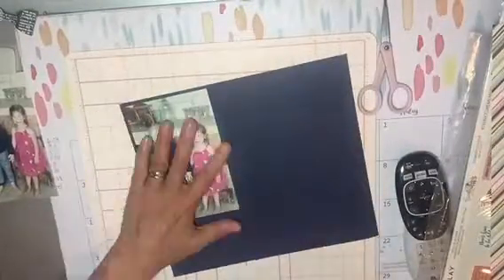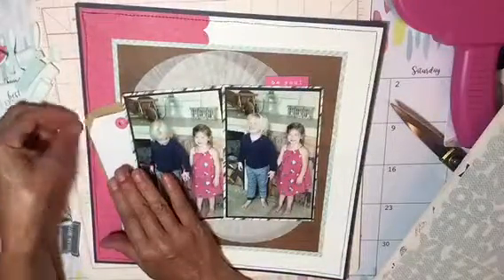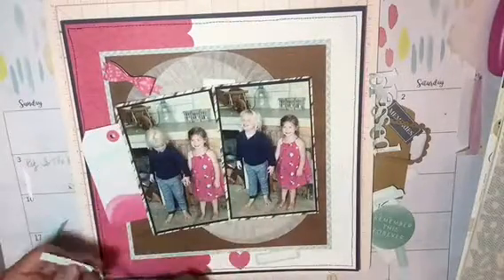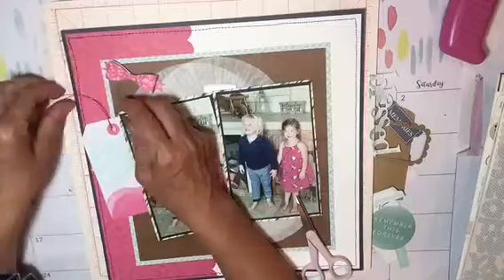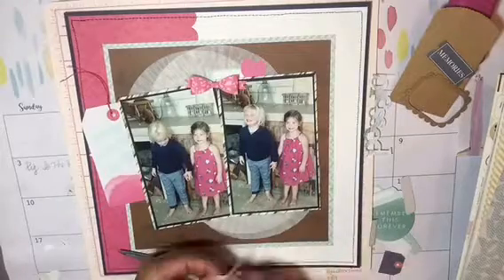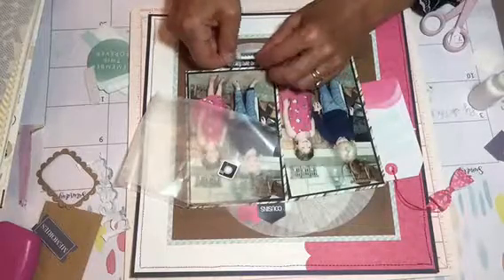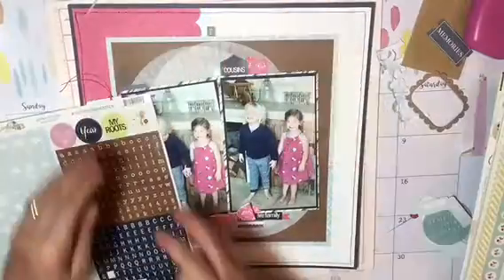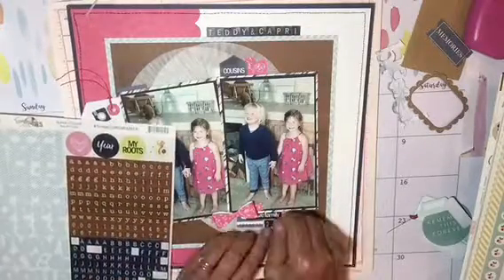Scrap booking Process Video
Scrap booking Process Video featuring two second cousins.  I used a Photo Play collection called 'Family Ties.'  My embellishments consist of stickers from the photo play collection, some Felicity Jane cut apart labels and banners, a Heidi Swapp tag, Nicole Crystal drops, a 'blessed' die made from a PapertreyInk, the bow was from a Lawn Fawn die, machine stitching, bazzill cardstock and the pink patterned paper is from Doodlebug.  I used a cupcake liner beneath the photos to add dimension.